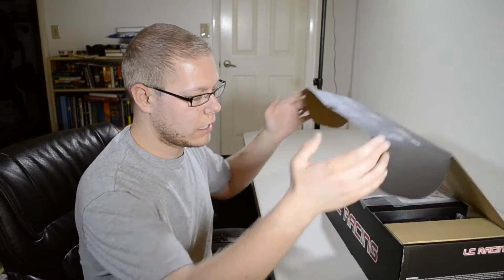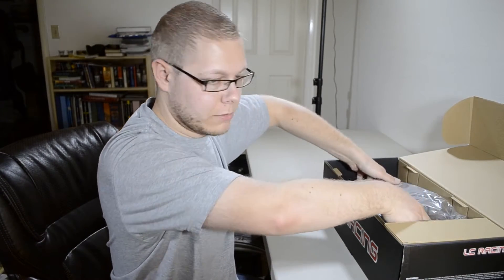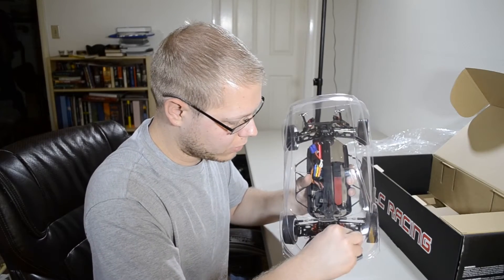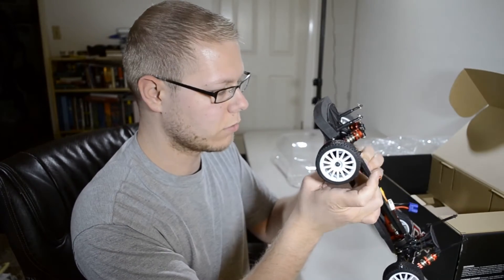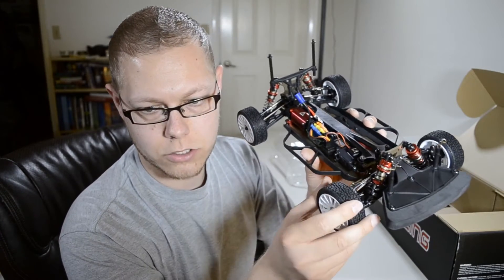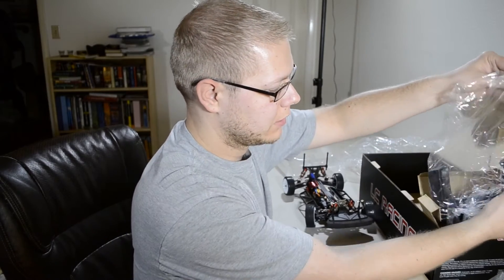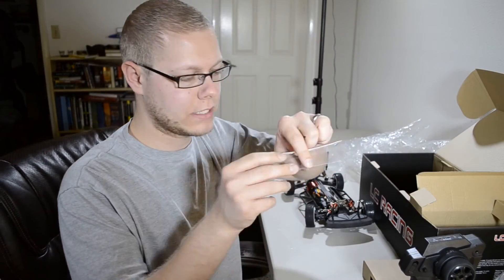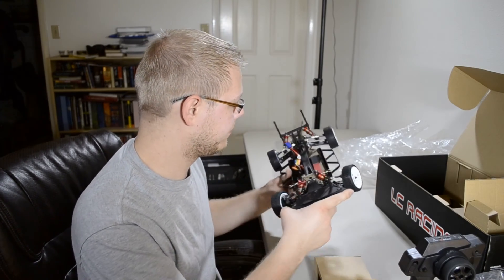Unboxing: 1/14 LC Racing Rally / EMB-WRC / Tacon Ranger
This RC car is a 1/14th scale rally car that is very similar to the Tacon Soar / EMB-1H. Many of the components are shared across the models.

The very few differences between Tacon an LC Racing that I have seen are, branding of the car and electronics. Battery connectors used (I solder deans anyways). Body paint schemes.

Ask questions about the vehicle in the comments below so I can answer them in the next video of this review.

AtomikRC: No longer selling LC Racing products

Parts
Amazon is my new preferred method as I have amazon prime, so super fast shipping! Make sure you price check! Shipping gets expensive!

Batteries
All the batteries recommended will need an adapter or new lead connections on the car. I like deans connectors because they are easier for me and the children to disconnect from the car. When the car is bought from AtomikRC, a venom battery will work stock.
Traxxas 2200mah 2S lipo
Venom 2000mah 2S lipo